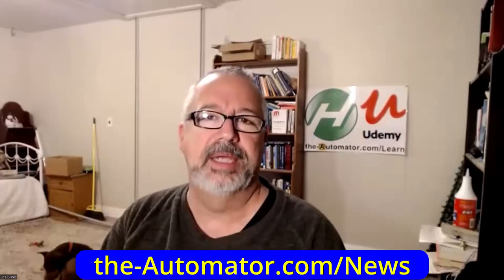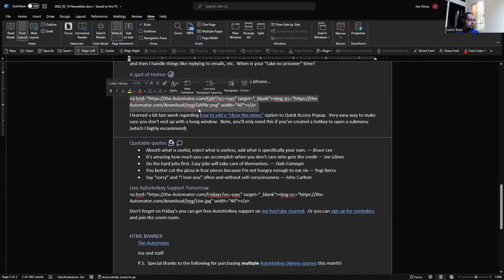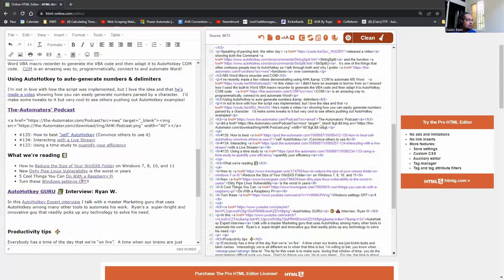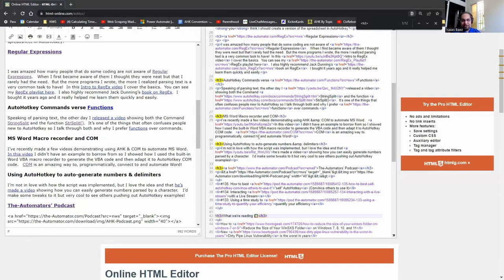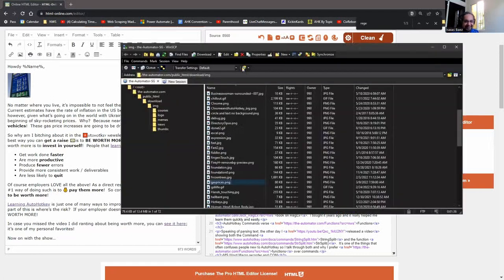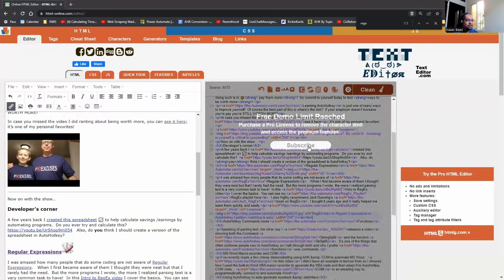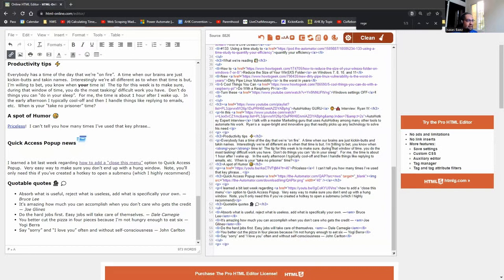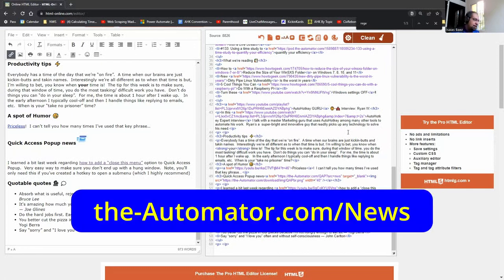Producing the AutoHotkey Newsletter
I asked RaptorX to "shadow me" to see what tweaks he'd do when producing the AutoHotkey Newsletter.

TLDR: The video provides tips and tricks for creating a weekly newsletter using Word templates, hyperlinks, and HTML elements, including using Ctrl+F to find specific words, converting clickable links and images, and streamlining HTML writing and editing.

1. 00:00 📝 The speaker creates a weekly newsletter using a word template, hyperlinks, and emojis.
 1.1 The speaker encourages others to observe his process of producing a weekly newsletter and welcomes feedback for improvement.
 1.2 The speaker uses a word template file to create a newsletter, adds hyperlinks and converts it to html, and includes icons and emojis in the template.

2. 01:38 📧 💻 Struggling to transfer images to Word for newsletter with hyperlinks and HTML element for qap logo.
 2.1 The speaker is working on a newsletter with hyperlinks and an HTML element for the qap logo, but is struggling with transferring images to Word.

3. 03:04 💻 The online translation tool is unreliable and the speaker is hesitant to buy the paid version, while lecture notes were merged and formatted for easier information retrieval.
 3.1 The other tool is not doing the job of translating accurately and the speaker is hesitant to purchase the paid version.
 3.2 The speaker used an online tool to copy and merge lecture notes, and added line returns to make it easier to find information.

4. 04:53 📎 Converting clickable links and images in a file can be problematic.
 4.1 The speaker discusses issues with converting clickable links and images in a file.

5. 06:24 🔍 Use Ctrl+F to quickly find specific words or phrases in a document.
 5.1 Using Ctrl+F to highlight and find specific words or phrases in a document can save time and make tasks easier.
 5.2 The speaker struggles to find reg x and notes that the left and right sides are not lined up.

6. 08:51 👨‍💻 Demonstrated using ctrl shift c to grab file path and generate HTML for email, accessed files from cloud using SCP and converted to HTML.
 6.1 Demonstrated how to use ctrl shift c to grab a file path and generate HTML for an email.
 6.2 Files were accessed from the cloud using SCP and converted into HTML, not from Windows Explorer.

7. 10:49 🔍 The speaker shares tips on cleaning up URLs and creating reference links with alt text using a hotkey and API.
 7.1 The speaker found a way to clean up a URL by removing unnecessary characters and adding "https" at the beginning, which took them four months to realize but now works well for them.
 7.2 The speaker discusses using a hotkey to call an API that retrieves the thumbnail, title, and description of a YouTube video and creates a reference link with alt text and a hard line return.

8. 13:07 🚀 Use a tool to streamline HTML writing and editing, manually select YouTube video thumbnails, and keep HTML code clean for easier editing.
 8.1 The speaker saves an HTML file with a banner containing links to all their courses and icons for everyone mentioned, making it easy to inject into the newsletter and check hyperlinks before sending.
 8.2 The speaker discusses a tool that streamlines the writing of HTML and modifying links, making it easier to have granular control over the content.
 8.3 It's better to have manual control over selecting thumbnails for YouTube videos rather than automating it, as it can lead to unwanted thumbnails and difficulty in specifying which videos should have thumbnails.
 8.4 The speaker discusses the benefits of using a flexible automation system that keeps HTML code clean and minimal.
 8.5 Editing HTML is easier when it's clean, even though file size doesn't matter much.